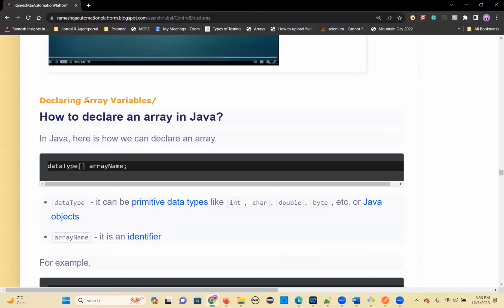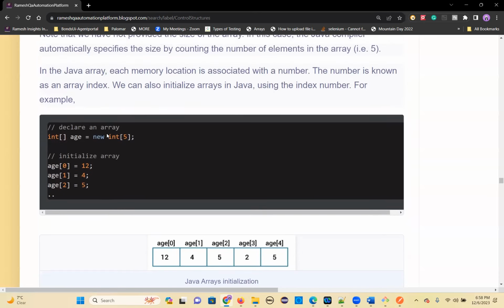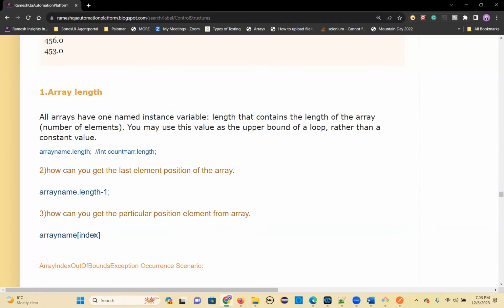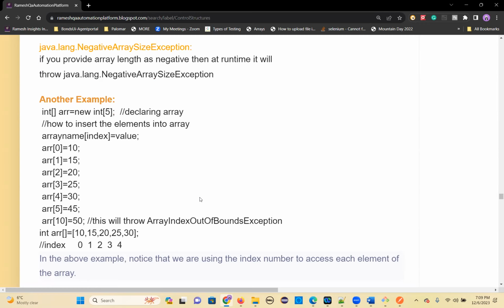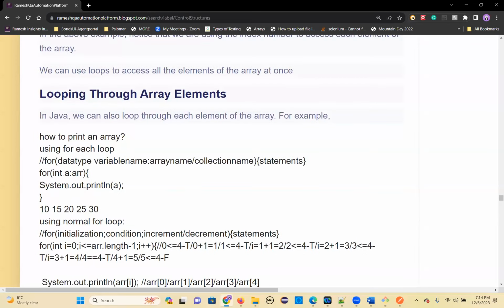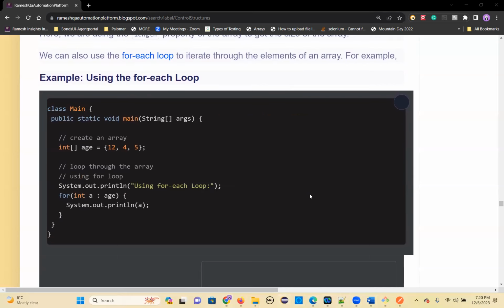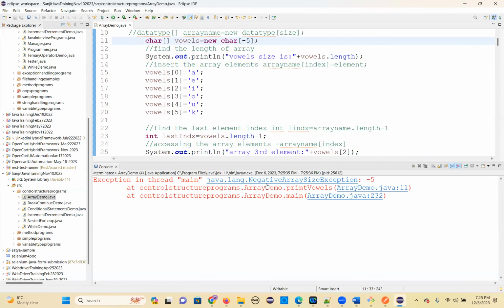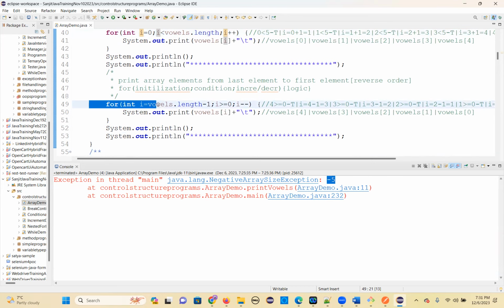CoreJava Arrays Demo Programs Dec 06 2023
CoreJava Arrays Demo Programs